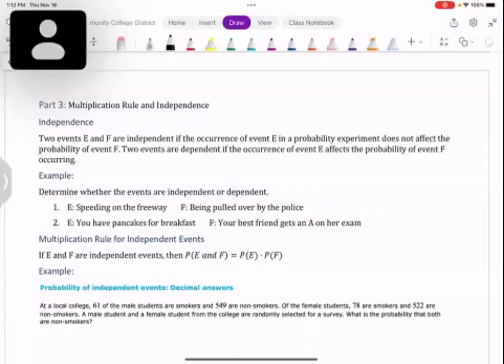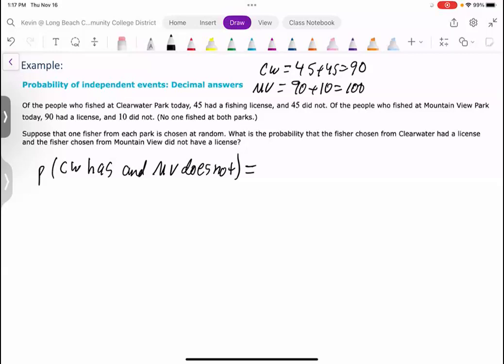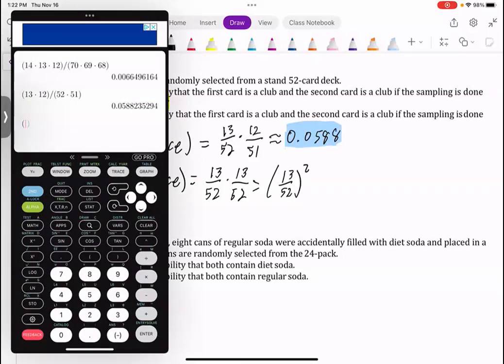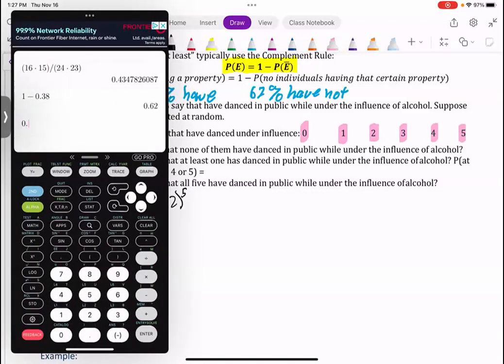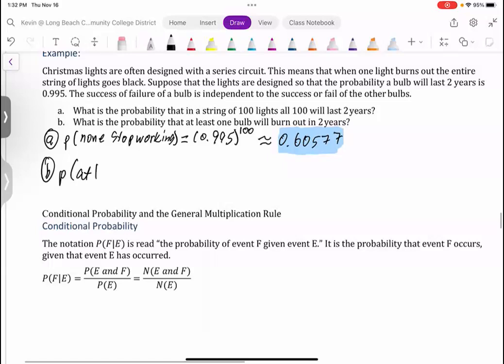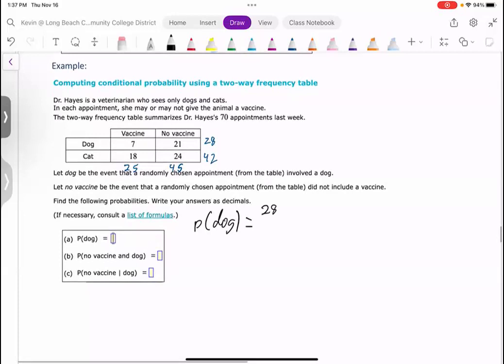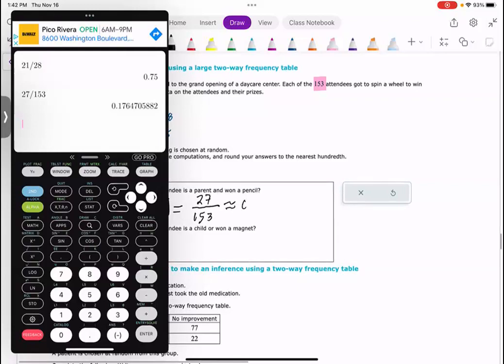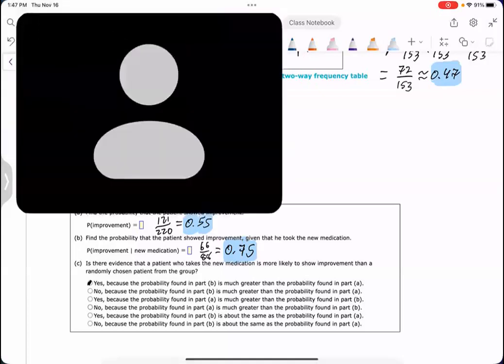Stat 1 (ALEKS) Section 4.3